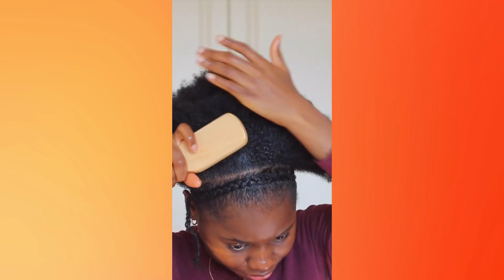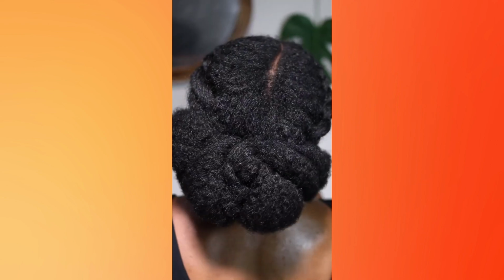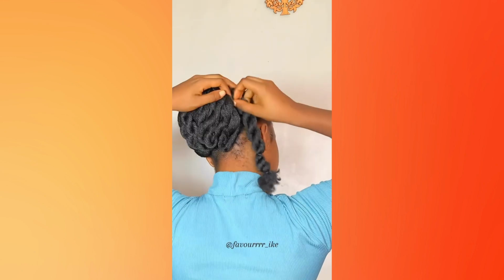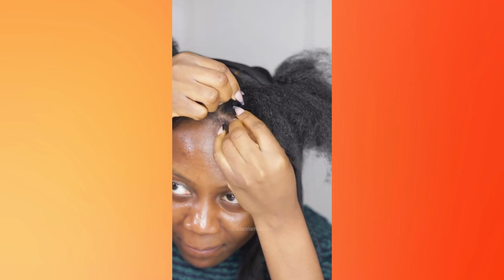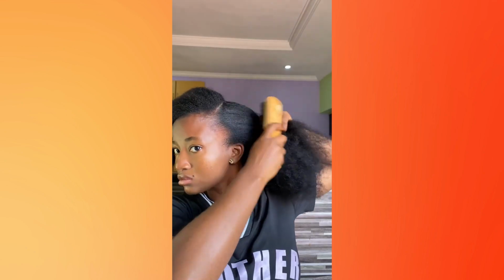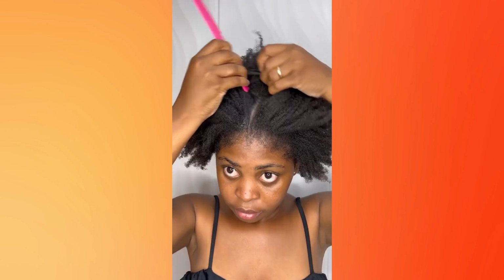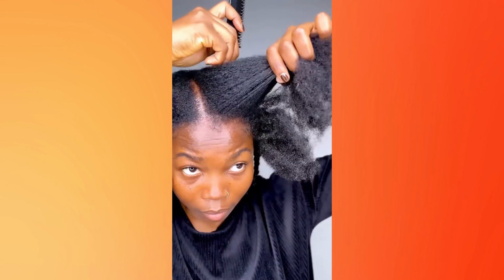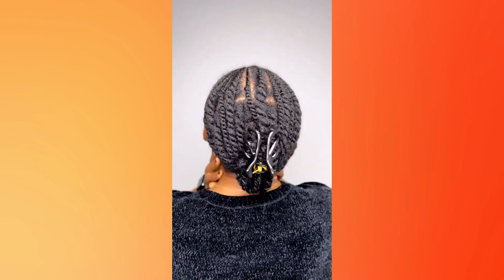SIMPLE EVERYDAY WORK/ SCHOOL NATURAL HAIRSTYLES | Answering All Your Hair Q&As | 2024 COMPILATION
SIMPLE EVERYDAY WORK/ SCHOOL NATURAL HAIRSTYLES| SHORT, MEDIUM AND LONG HAIR | 2023 COMPILATION

CREDITS AS THEY APPEAR
Thumbnail: Unknown